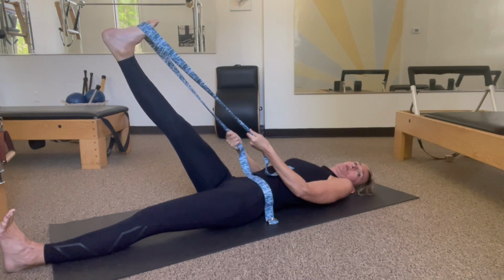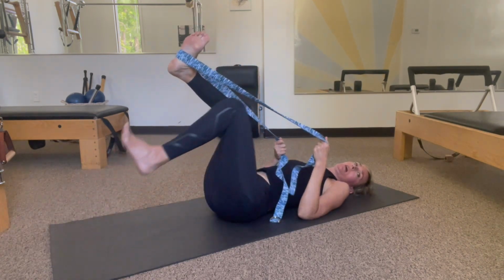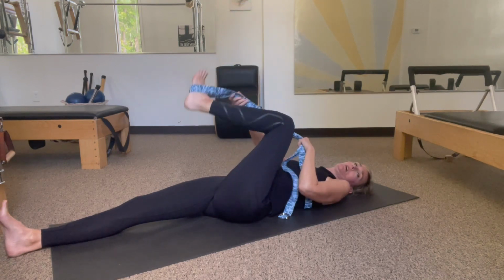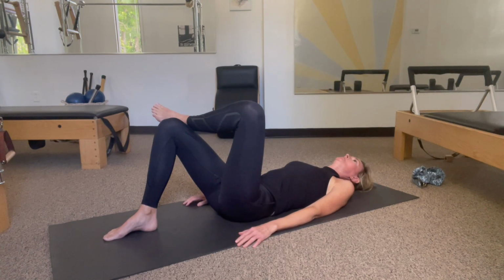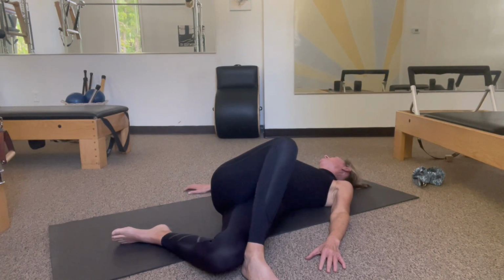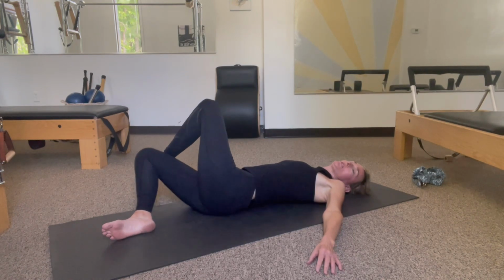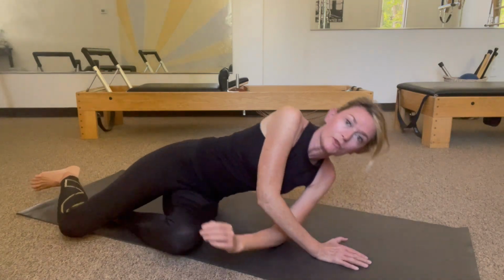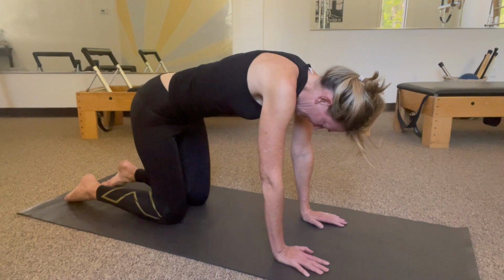Class 6 CHALLENGE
This workout is a thorough stretch of the hamstrings and calves and hips.  We have two twists that will stretch the spine, neck and shoulders.

PROPS:
Strap

EXERCISES:
Hamstring/Calf stretch with strap
Static hip stretch
Frog
Hip twist
Thoracic twist
Cat/Cow